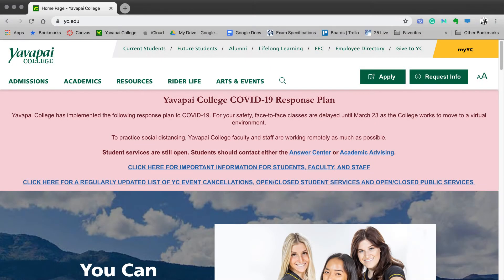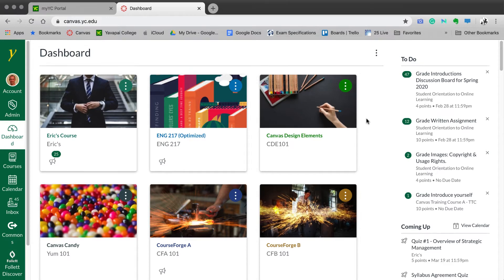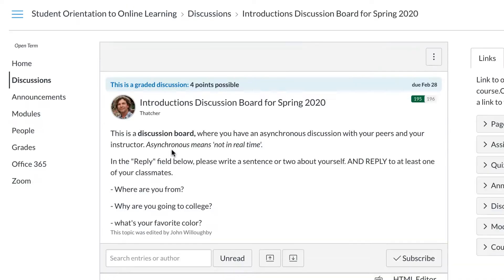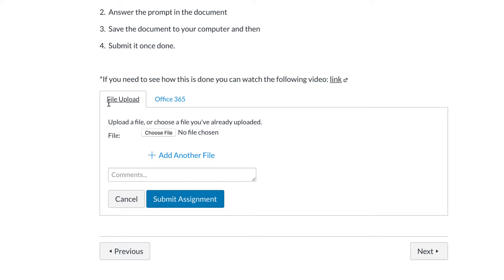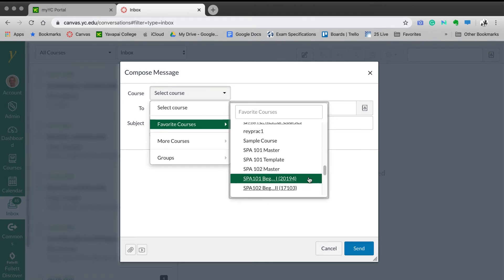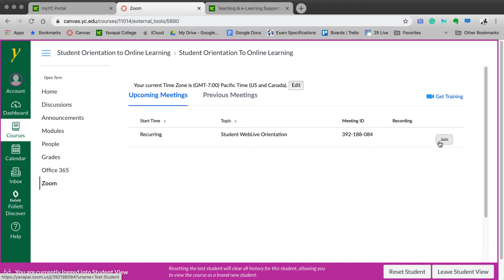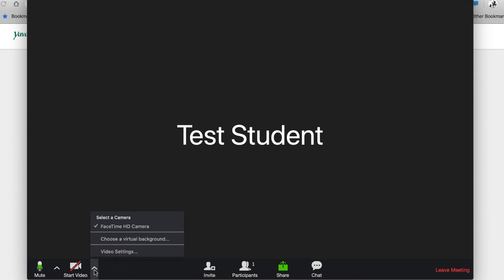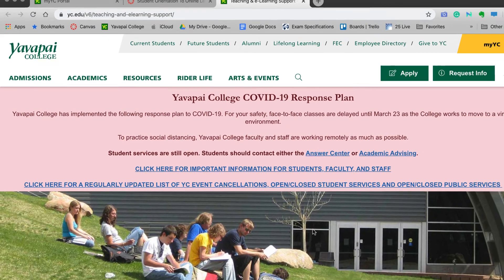How Online Learning Works at Yavapai College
This video outlines some of the important changes for student F2F course content at Yavapai College.  It walks students through accessing YC's learning management system, course discussions, assignments, quizzes, live-online courses with Zoom, and additional help.